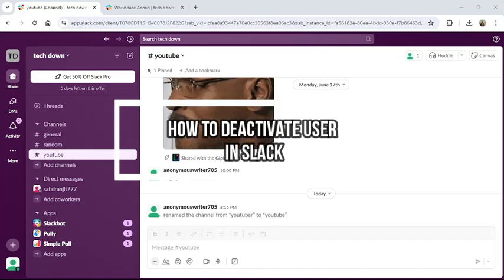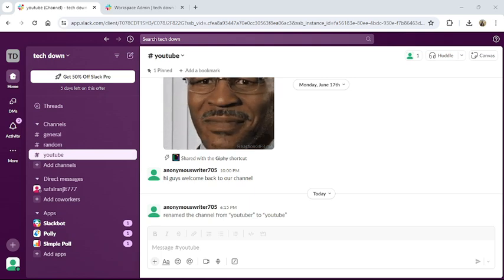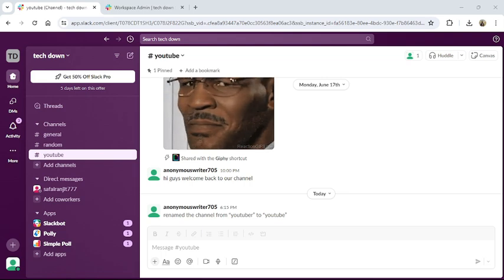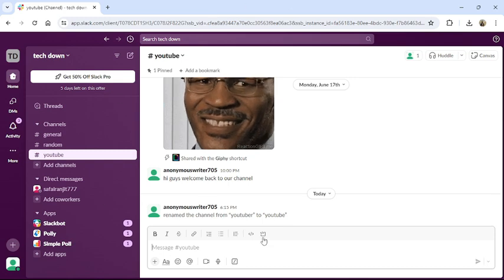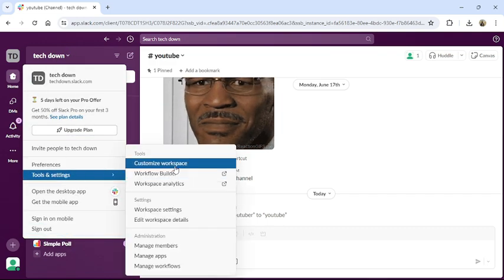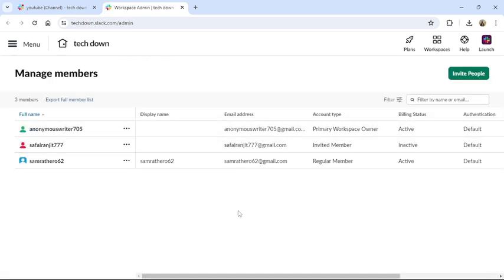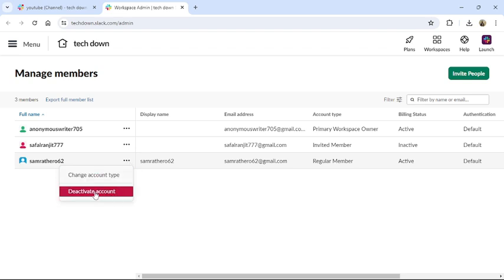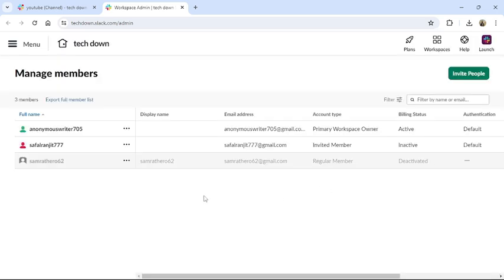How to Deactivate User in Slack in 2024?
Manage your team effectively by learning how to deactivate a user in Slack! Our comprehensive guide, 'How to Deactivate User in Slack,' walks you through the steps to disable a user's access. With clear instructions and practical tips, you'll be able to maintain security and manage your team's membership seamlessly. Whether you're handling offboarding or managing temporary access, this guide is for you. Join us as we demonstrate how to deactivate a user in Slack. Don't miss out – ensure your team's security today!